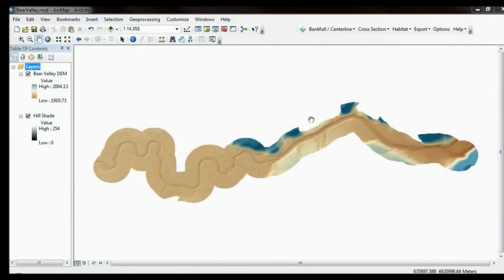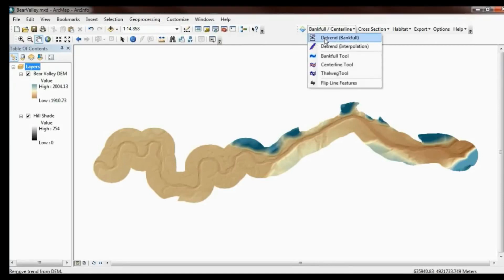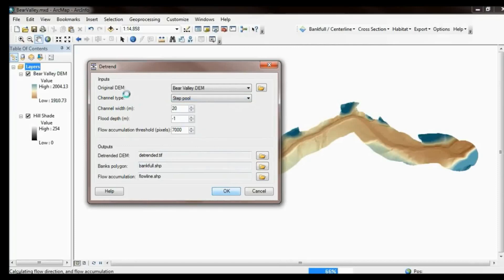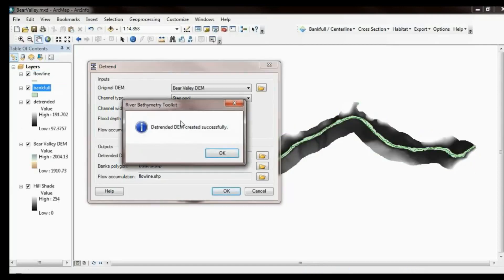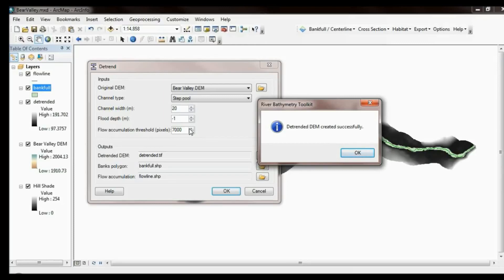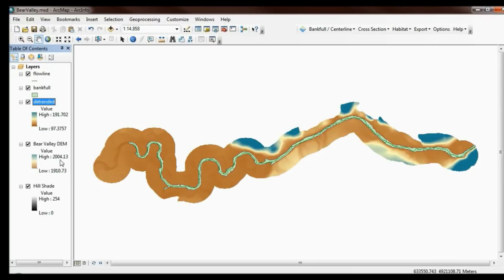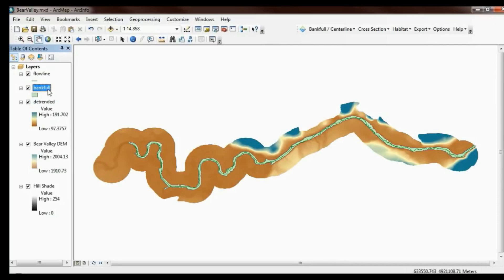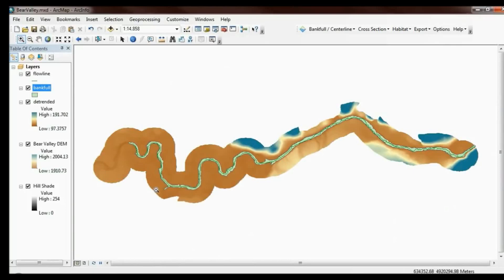How to Extract River Polygon using RBT(RBT) toolkit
River Bathymetry Toolkit 2015